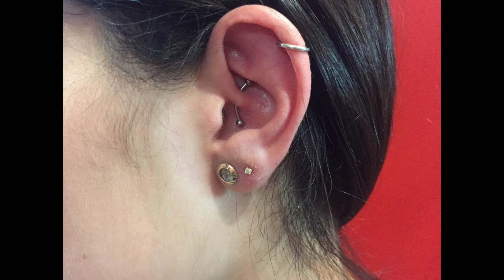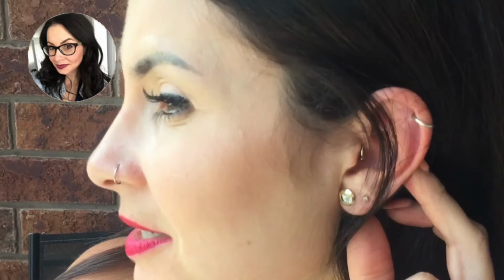MY DAITH EAR PEIRCING & MIGRAINE/HEADCAHE RELIEF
In this video, i take you with me to get my Daith Piercing done. I've been reading about it and been wanting to do it for a while now to see if it'll help me with my migraines and headaches.

**FOLLOW ME**

*Filming Equipment:
-Neewer Cellphone Holder Clip Desktop Tripod Mount with Mini Ball Head Hot Shoe Adapter for 14-inch and 18-inch Ring Light and iPhone, Samsung, Huawei Smartphone within 1.9-3.9 inches Width
-Neewer® 3 Pieces 6ft/75 inch/190cm Photography Tripod Light Stands for Studio Kits,Video, Lights, Softboxes, Reflectors, etc.
-Neewer 18 inches Dimmable Camera Photo/Video 75W(Equivalent to 600W) Fluorescent (Light Only)for Photo Studio Portrait Video Photography
- Apple iPhone 6 64GB Unlocked Smartphone - Gold (Renewed)
-AmazonBasics 50-Inch Lightweight Tripod with Bag
-ReTrak Selfie Stick with Wired Shutter for iPhone 4/5/5s/6/6s & Samsung Galaxy S III/4 - Black